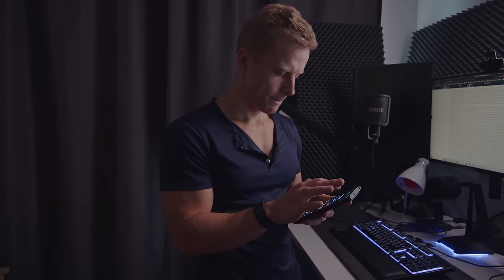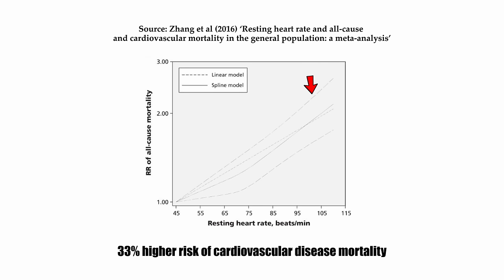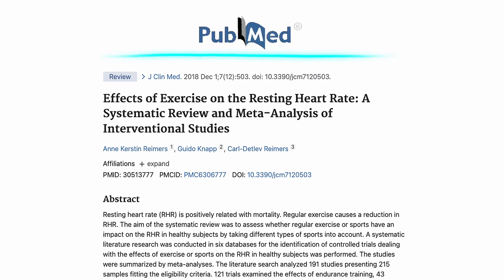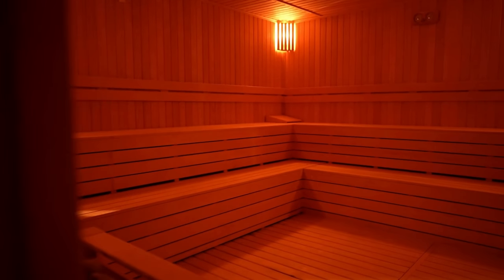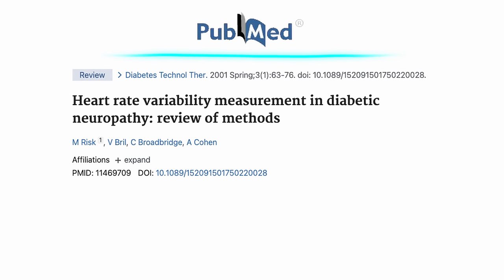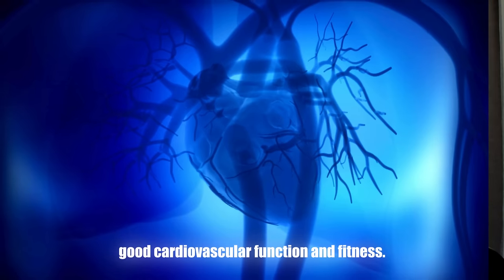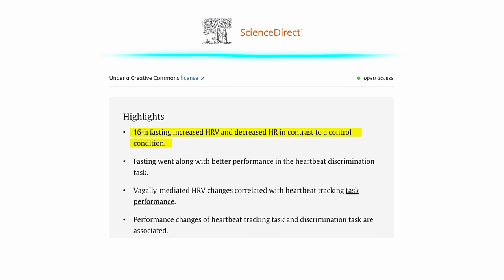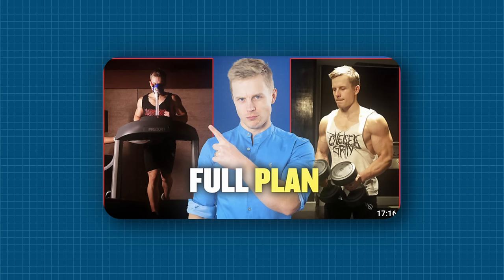How to Increase Heart Rate Variability (HRV) and Lower Heart Rate for Longevity